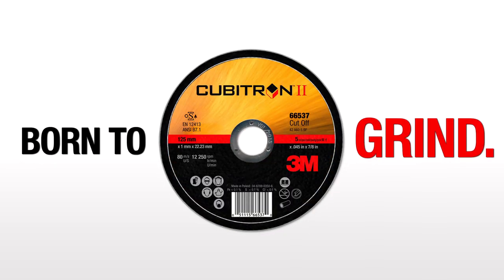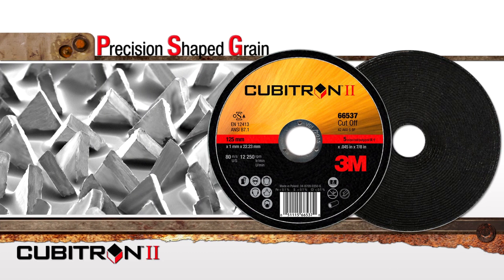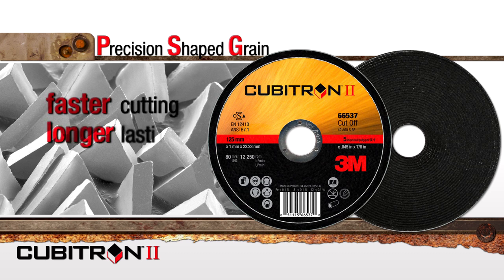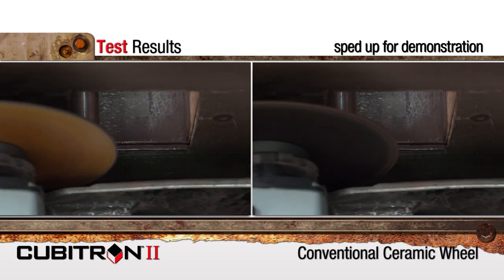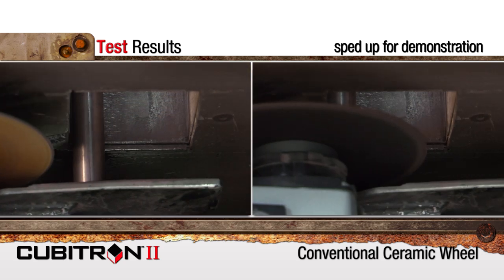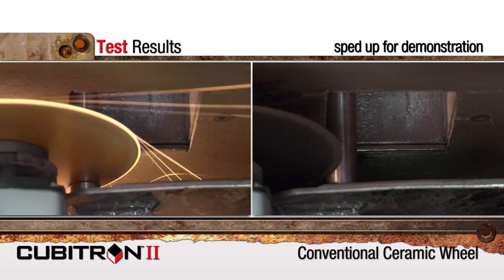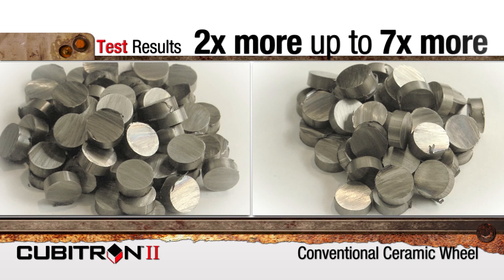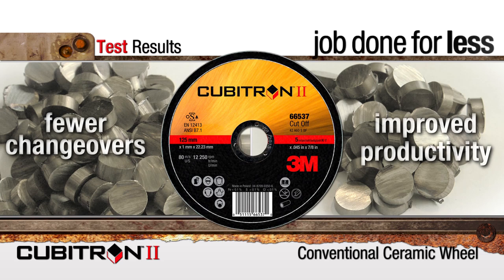3M™Cubitron II™ Cut-Off Wheels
3M™Cubitron II™Cut-Off Wheels are manufactured with Precision Shaped Grain.  Invented by 3M Precision Shaped Grain offers users a faster cutting, cooler running, longer lasting option to conventional cut-off wheel.  Put them to the test on your toughest applications and see for yourself.  More productivity with less changeovers to help get your job done for less.